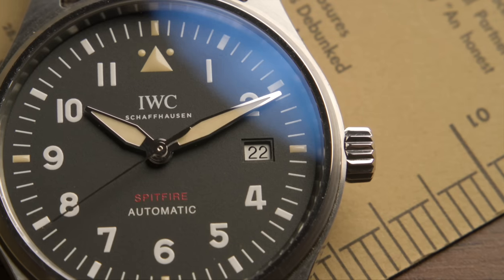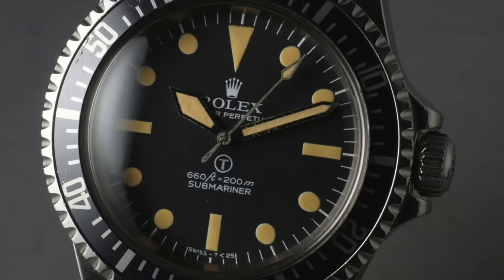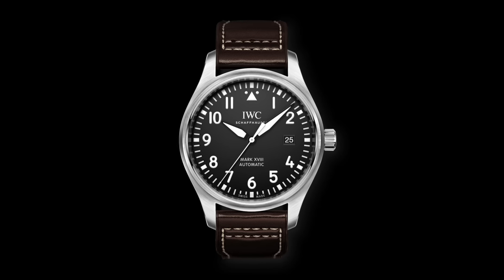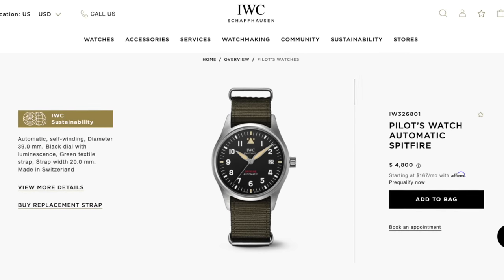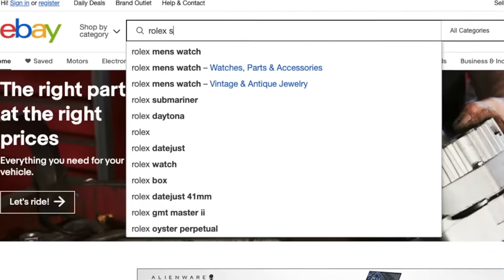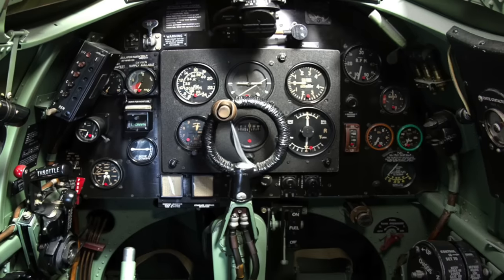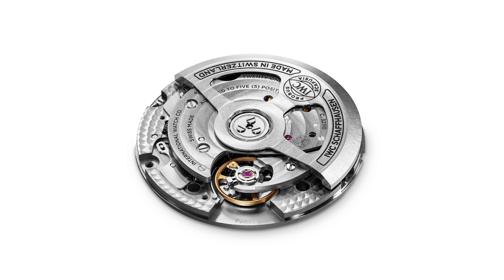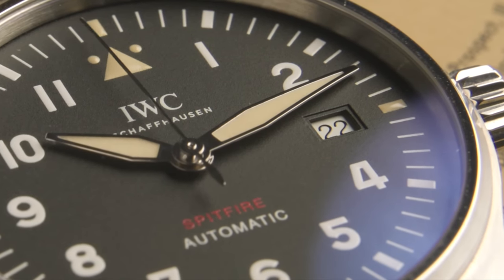My New IWC Spitfire Automatic | Hands On Review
Click link HERE to learn more about eBay watches and Authenticity Guarantee

Meet the newest member of my watch collection -- the IWC Spitfire Automatic. Why did I buy this watch and how does it compare to the IWC Mark XVIII? All will be revealed. Enjoy!

0:00 - Unboxing
0:27 - Introduction
0:46 - Why did I buy this watch?
2:44 - IWC Spitfire vs Mark XVIII
3:40 - Where did I buy it?
5:31 - Hands On Review: History & Inspiration
6:28 - Case
7:24 - Movement
7:39 - Dial
8:26 - Let's talk fauxtina...
9:06 - Style, Wearability & Price